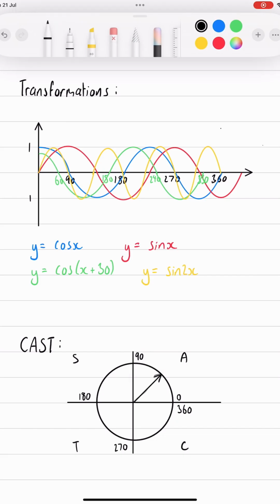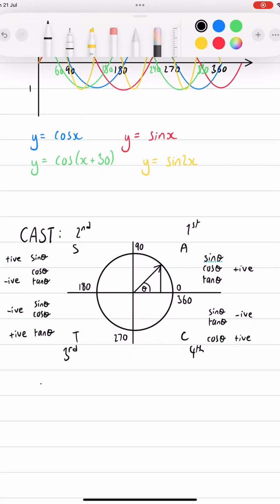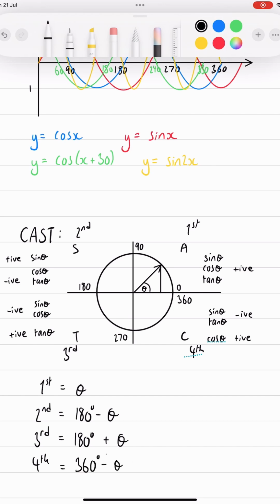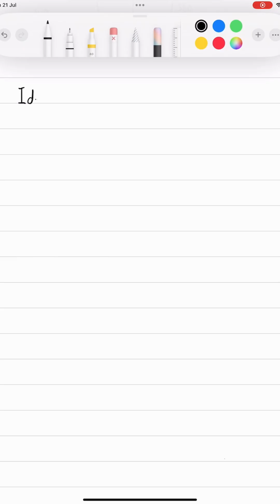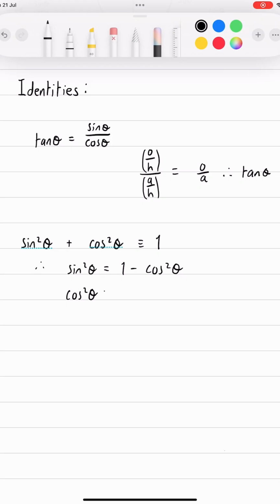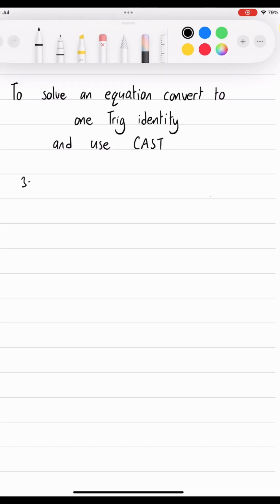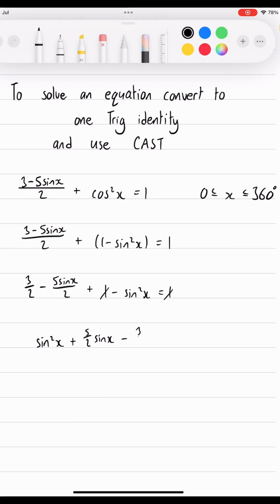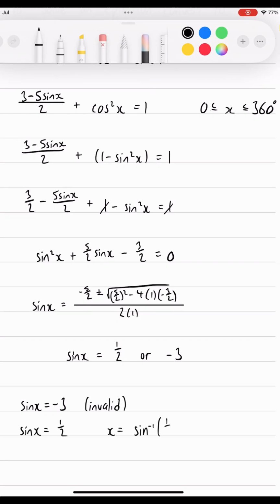Lesson 13 Trig Part 2